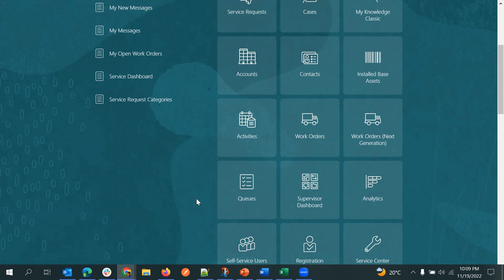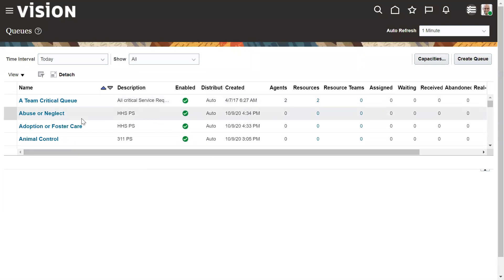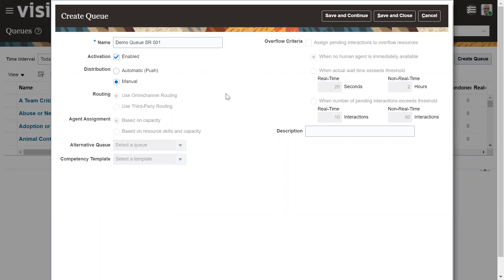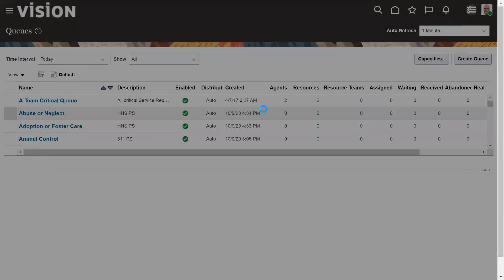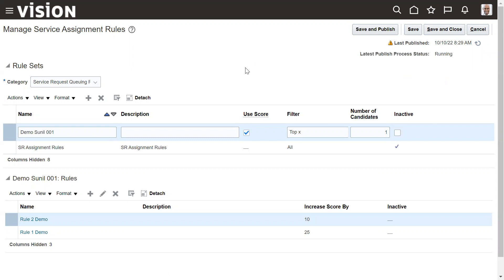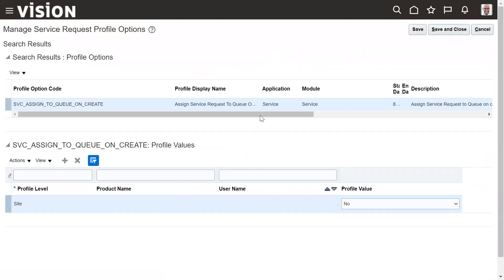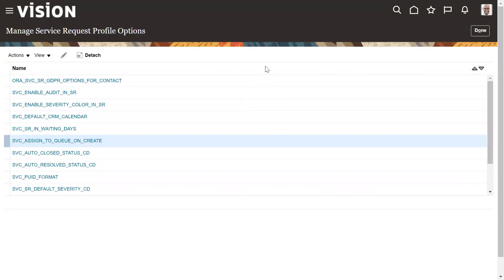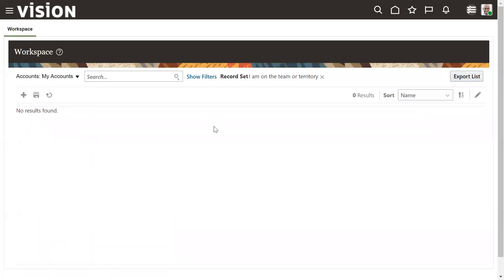Queues and Service Queue Assignment Rules in Oracle Fusion B2B Service Cloud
This video explains Queue Assignment in Oracle Fusion B2B Service Cloud and Service Assignment Rules.